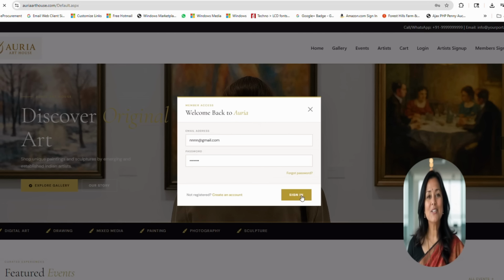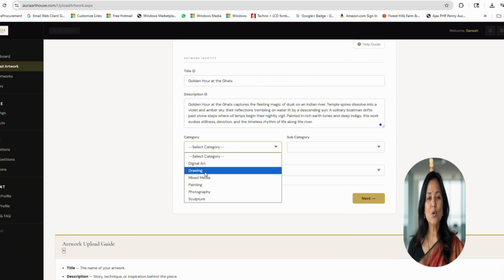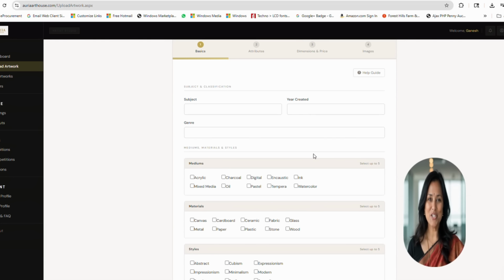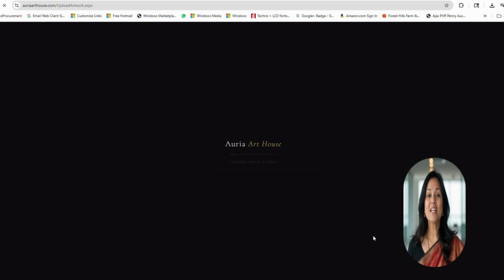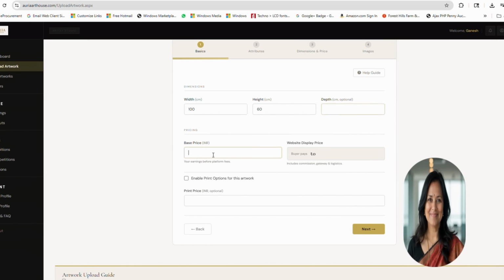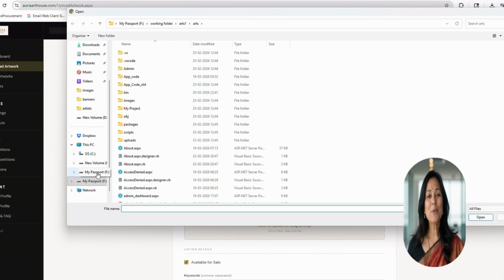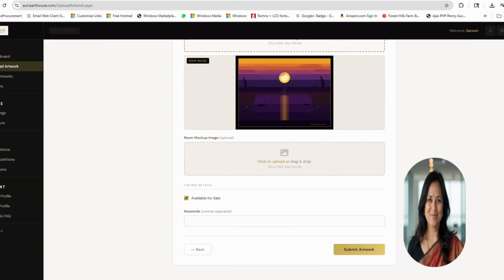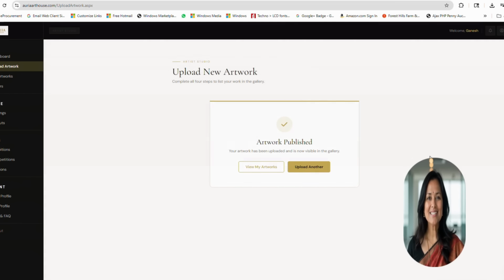How to upload Art works to Auria Art House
Auria Art House is India's premium online art marketplace, connecting discerning collectors with original works by curated Indian artists. Every piece is authenticated, every artist vetted — bringing the finest of Indian art to homes and institutions across the country.

This video demonstrate how to upload the videos to Auria.